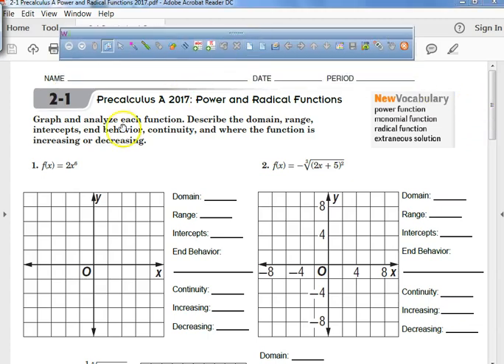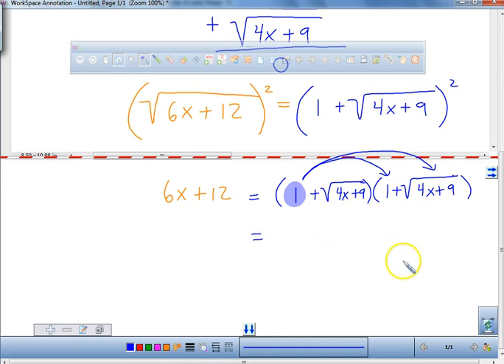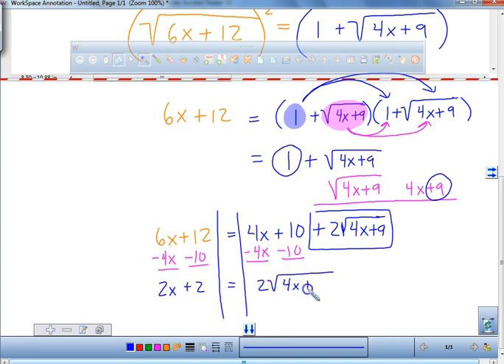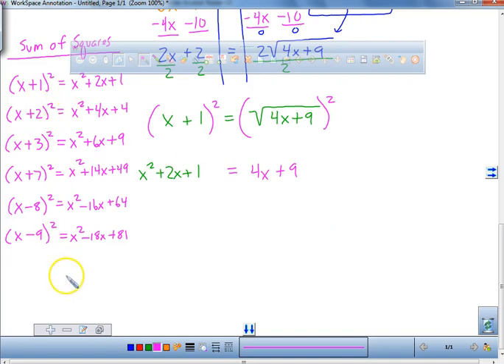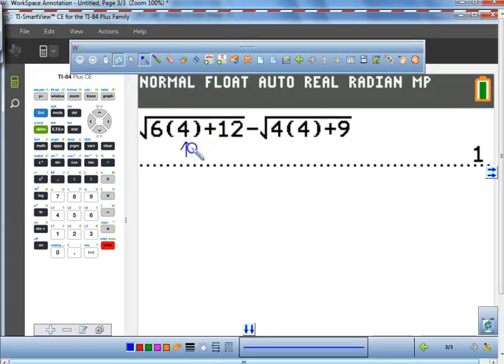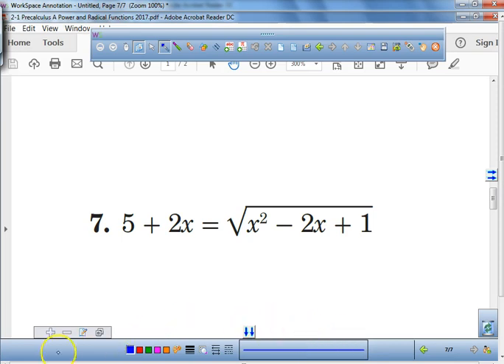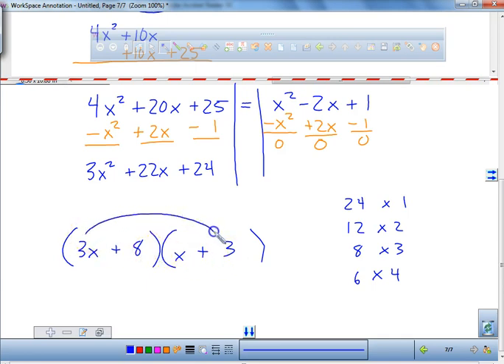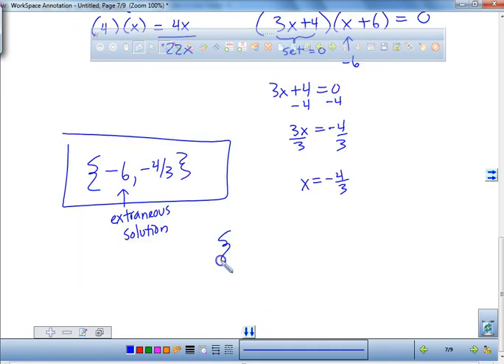2 1 Power and Radical Functions Part A